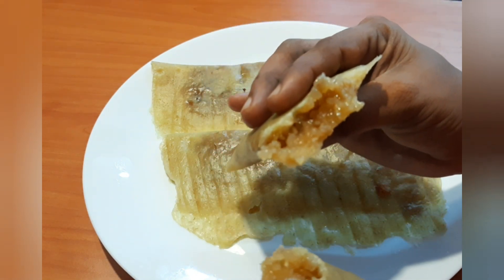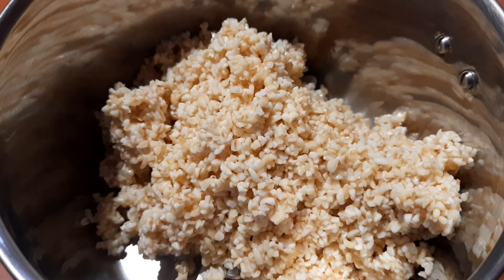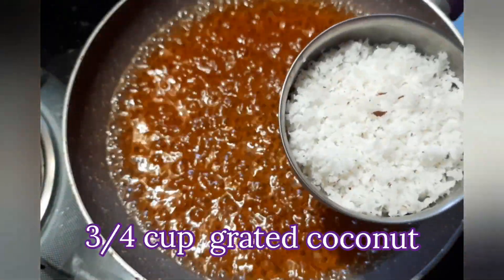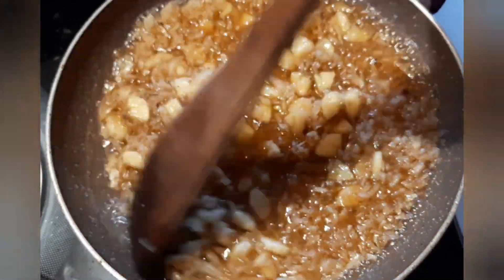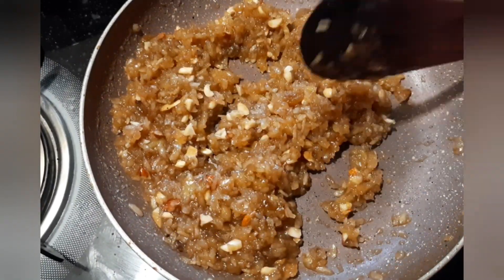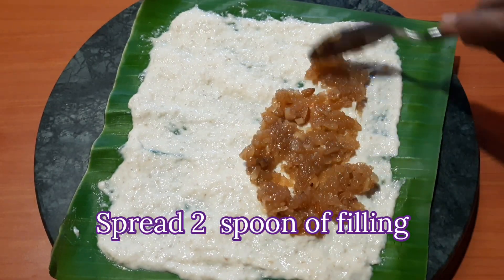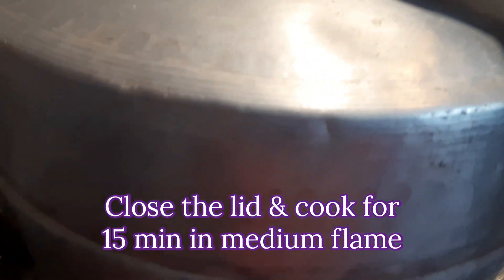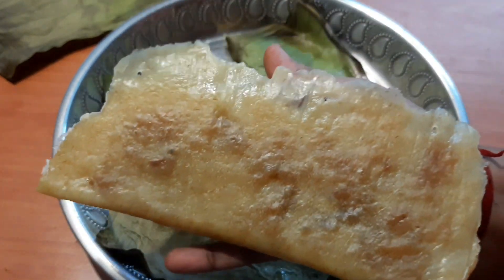ಗೋಧಿ ನುಚ್ಚಿನ ಸಿಹಿ ಕಡುಬು| Broken Wheat Snacks Recipe in Kannada|Coco Nutz